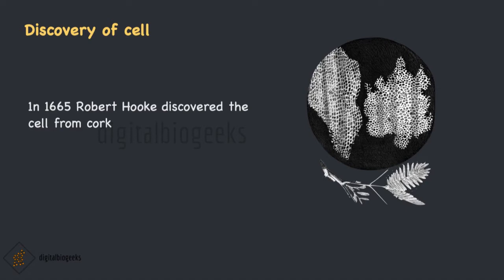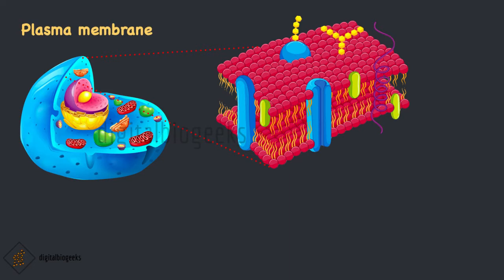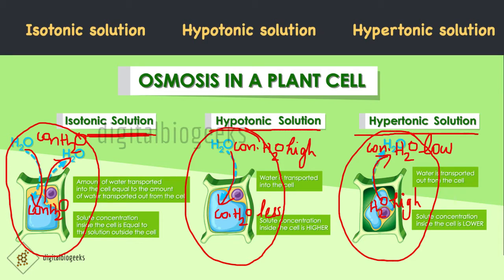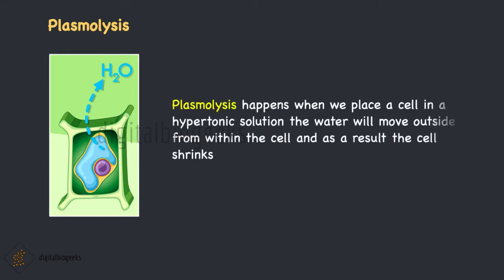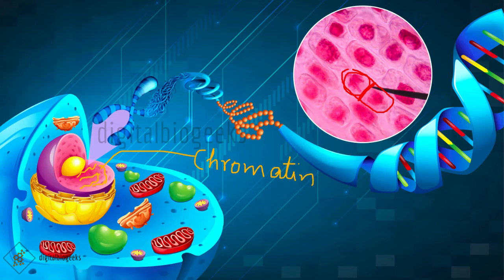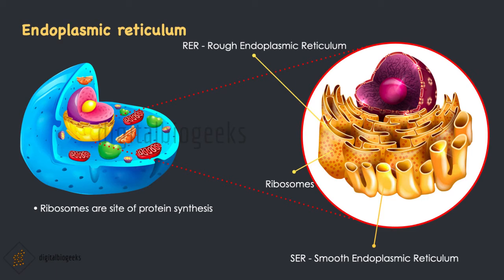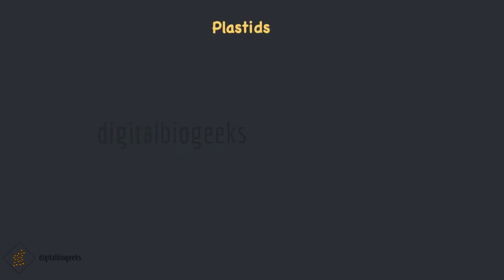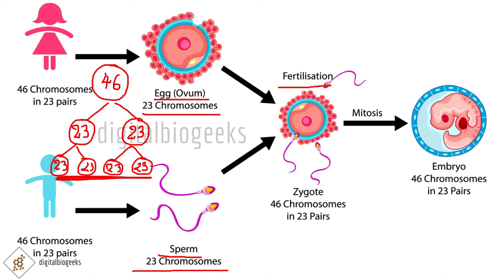Fundamental unit of life Class 9 Science - Chapter 5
Class 9 Science | Fundamental unit of life | Chapter 5
Topics: Discovery of cell, Experiment to understand Onion cells, Single cellular and multicellular organisms, Cells are different in their size and shape in multicellular organisms according to their functions, Structural organisation of a cell, Plasma membrane - diffusion of carbon dioxide and oxygen, osmosis of water, Osmosis in plant cell - isotonic, hypotonic and hypertonic solution, Experiment with egg to understand osmosis, Endocytosis - how amoeba eats?, Cell wall - function, Plasmolysis - experiment with Rhoeo leaves to understand plasmolysis, Nucleus - experiment to observe cheek cells, structure of nucleus, chromosomes, chromatin, DNA and gene, Prokaryotes and Eukaryotes, Cytoplasm, Difference between Prokaryotes and Eukaryotes, Endoplasmic reticulum - Rough and Smooth Endoplasmic reticulum, ribosomes, Function of RER and SER, Golgi complex, Lysosome - why it is called suicide bags? Mitochondria - why it is called power house of cell? Plastids - Chromoplast and Leucoplast, chloroplast and structure, Vacuole, Cell division - Mitosis and Meiosis, Human reproductive process - How we inherit characters from mother and father?
0:00 Introduction
0:18 Discovery of cell
0:59 Onion cells
3:15 Single cellular and multicellular organisms
4:21 Cells of multicellular organisms
4:54 Structural organisation of a cell
6:18 Plasma membrane - Diffusion & Osmosis
10:23 Osmosis in plant cell - Isotonic, Hypotonic and Hypertonic solution
14:06 Experiment of Osmosis with egg
17:19 Endocytosis
19:04 Cell wall
19:42 Plasmolysis
20:41 Experiment with Rhoeo leaf
23:07 Nucleus
25:33 Chromosome
27:35 DNA
27:59 Gene
28:55 Prokaryotes and Eukaryotes
30:07 Cytoplasm
31:19 Difference between Prokaryotic and Eukaryotic cell
32:00 Endoplasmic reticulum
34:29 Difference between Rough and Smooth Endoplasmic reticulum
34:54 Golgi Complex
37:05 Lysosome
38:26 Mitochondria
40:19 Plastids
41:38 Vacuole
43:02 Cell division
43:23 Mitosis
44:14 Meiosis
45:52 Human reproduction process
Attributions
Video by Sree Jaya from Pixabay
Video by Raman Oza from Pixabay
Check our others videos on Class 9 Science